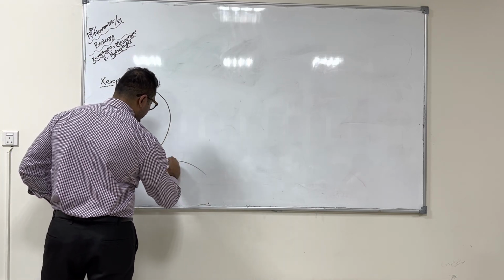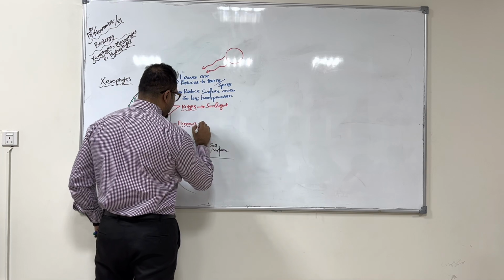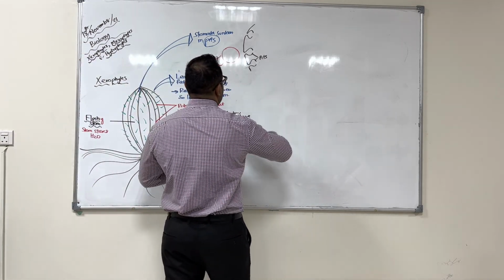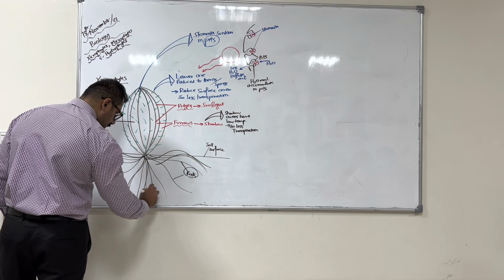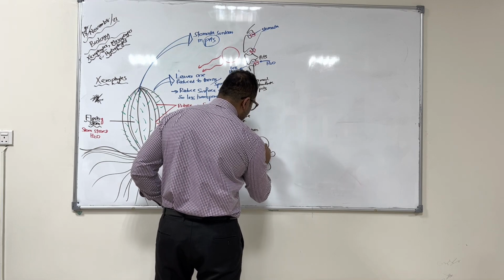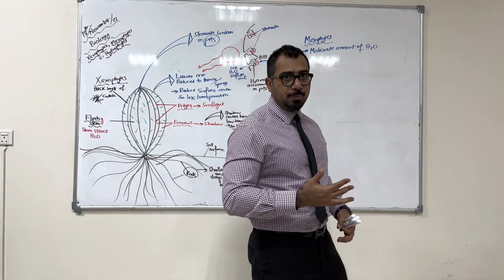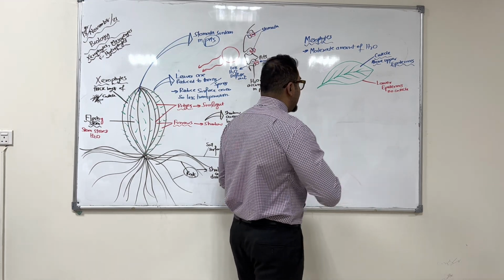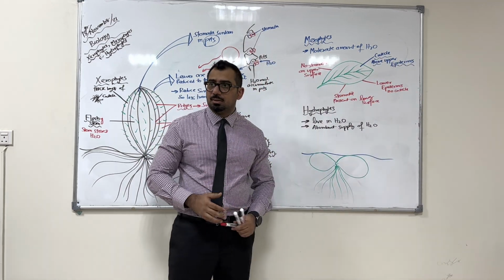Xerophytes, Mesophytes and Hydrophytes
Adaptations of Xerophytes, Mesophytes and Hydrophytes